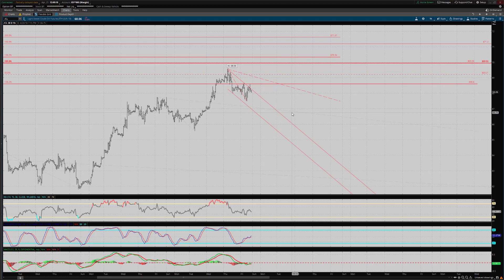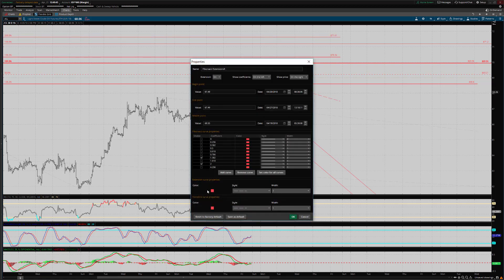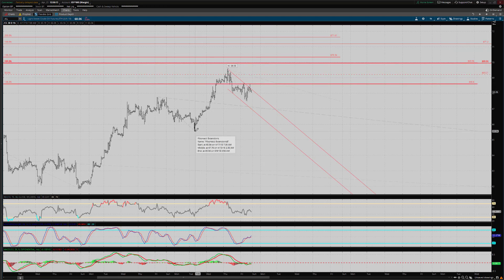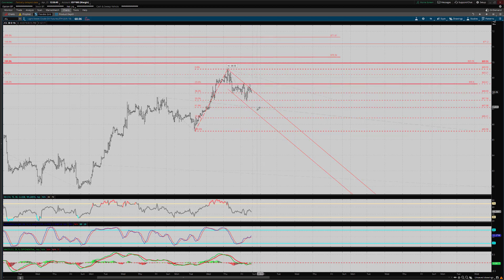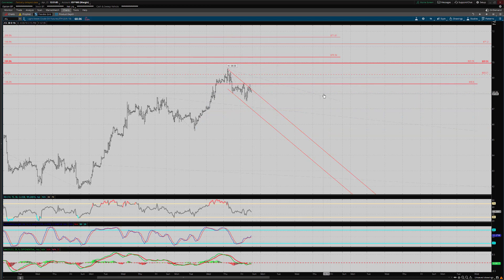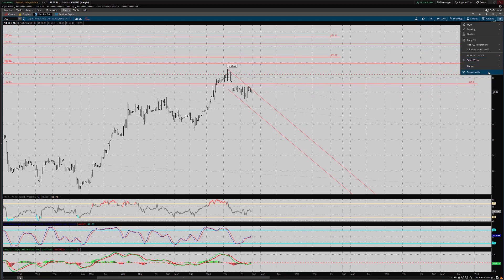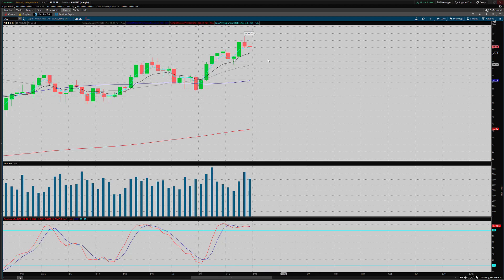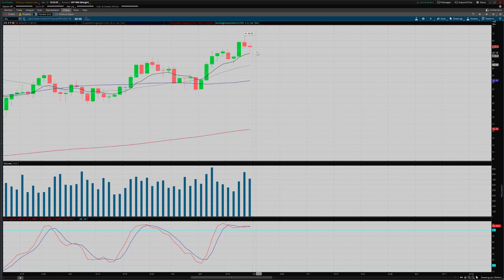Crude Oil April 21/18